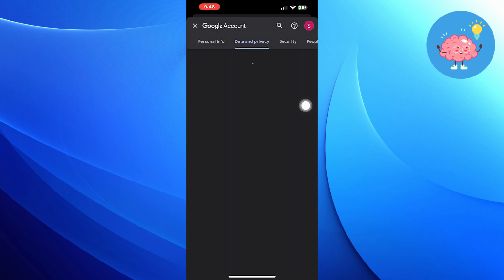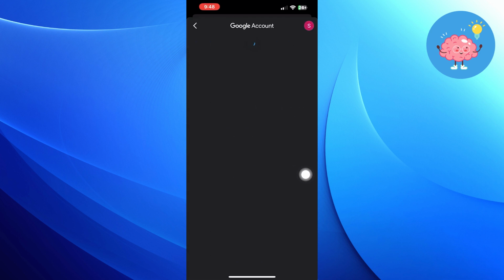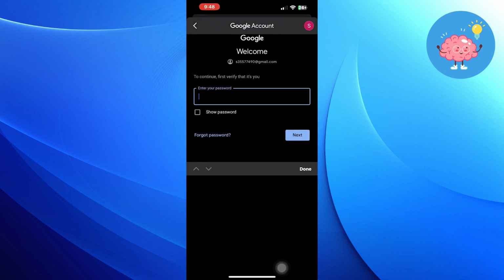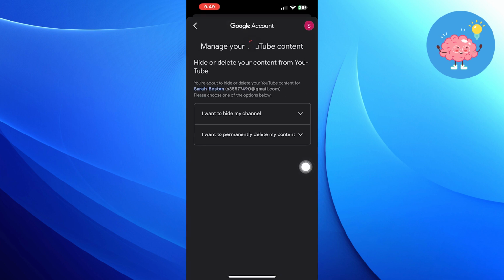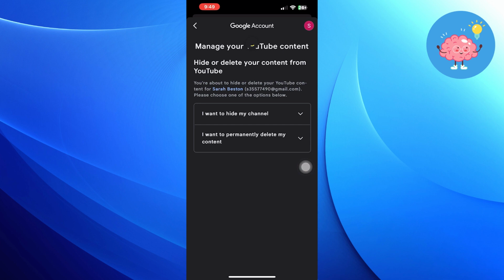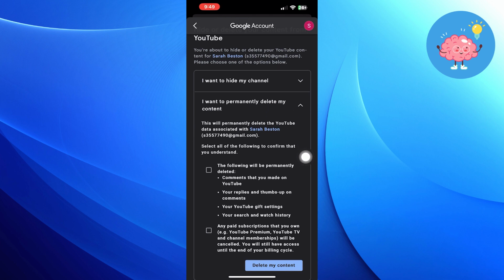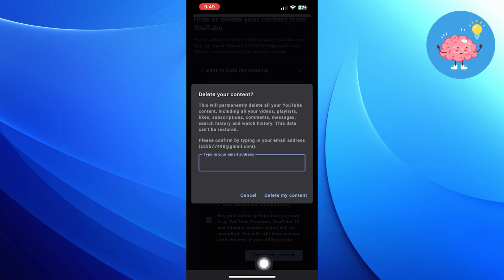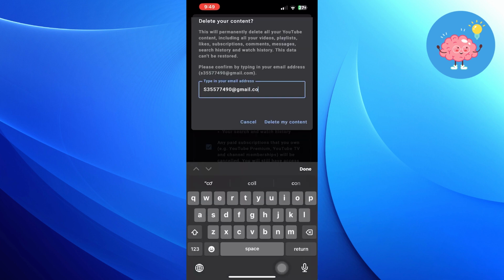How To Delete Youtube Channel On Iphone 2023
In this video, we will guide you through the process of deleting your YouTube channel on iPhone in 2023. Whether you're rebranding, starting fresh, or simply streamlining your online presence, our step-by-step guide will help you easily remove your YouTube channel, right from your iOS device.